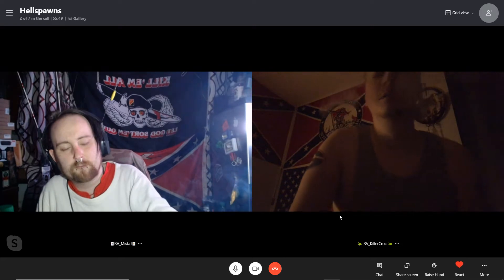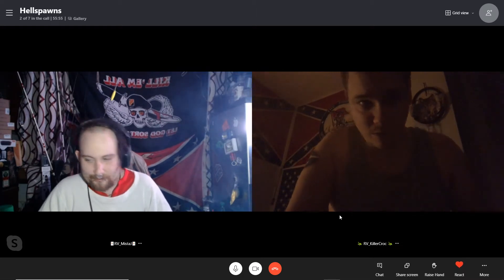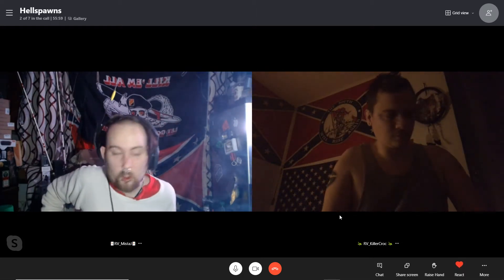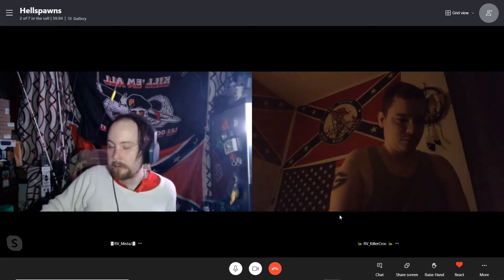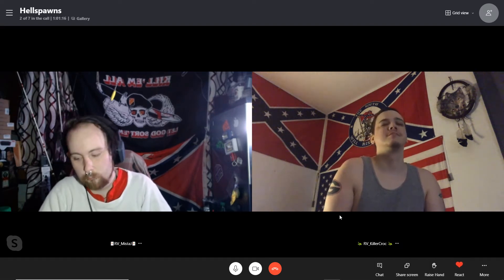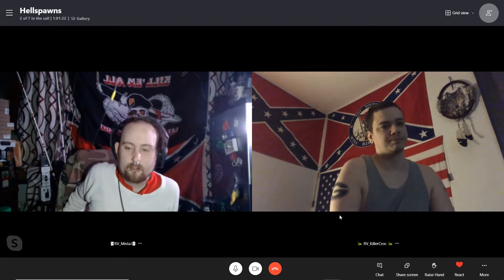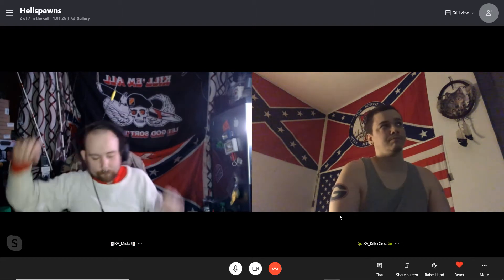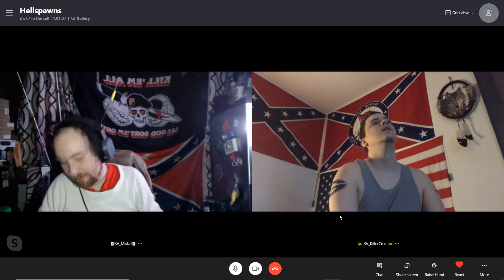This Setup Cost How Much? + Mech Safety!